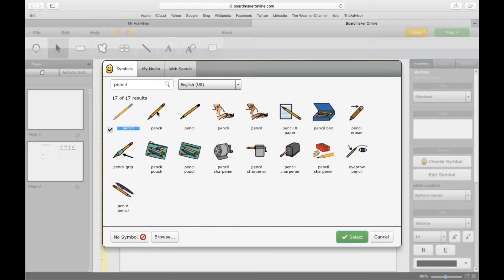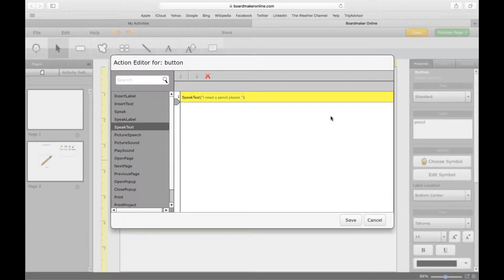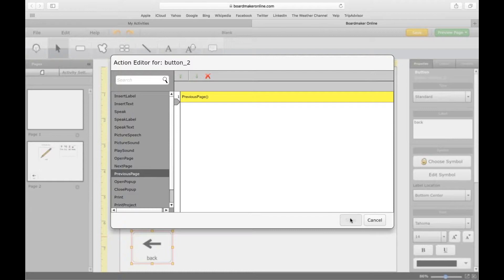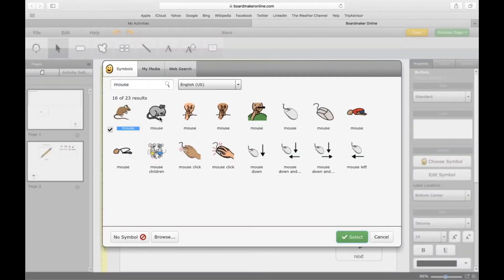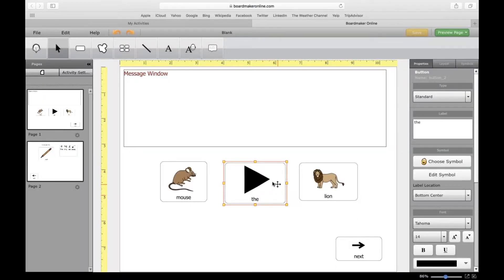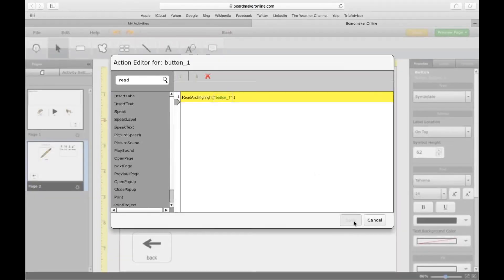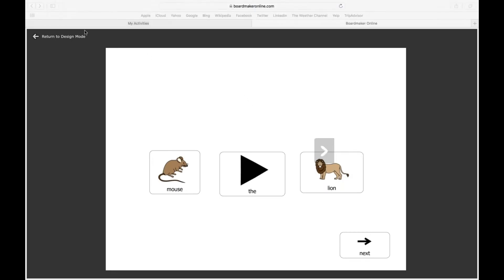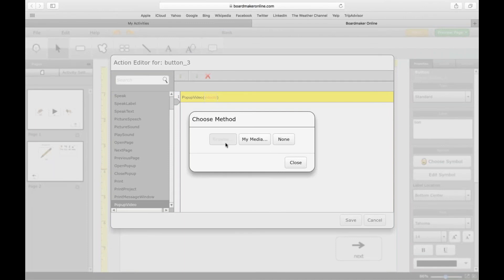Interactive Features Basics in Boardmaker Online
In this tutorial, you will learn the basics to creating interactive activities and assigning actions or commands to buttons.  This allows the user to add fun and explorative features in an activity and provide a multi-sensory approach to learning.